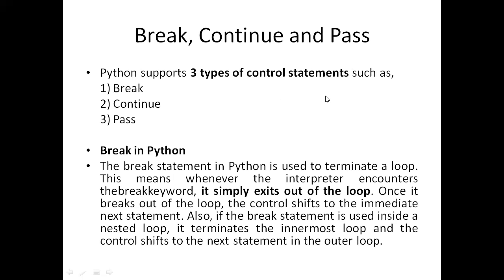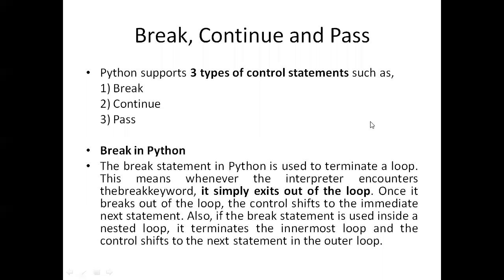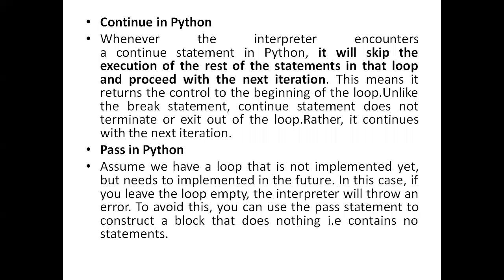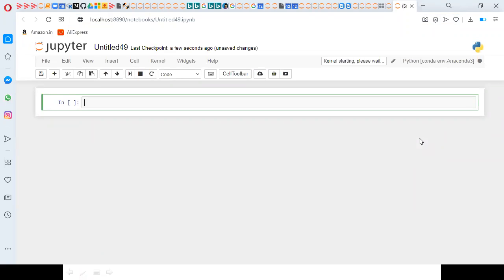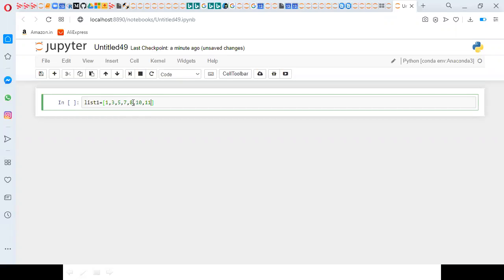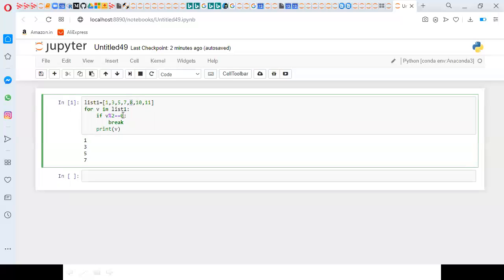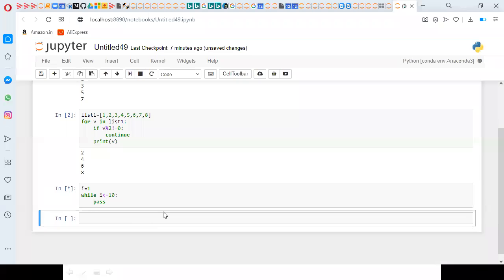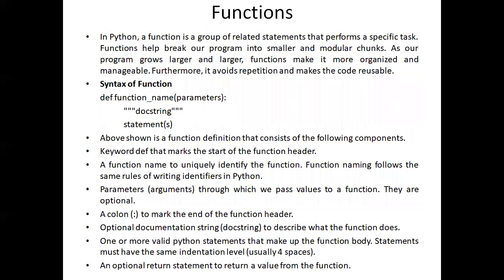control statements in python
break, continue, pass statements in python